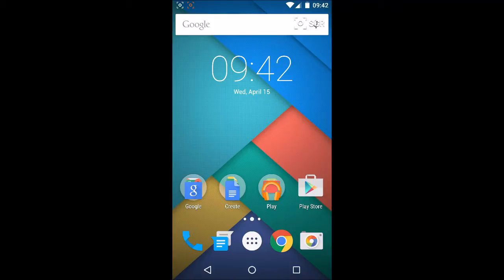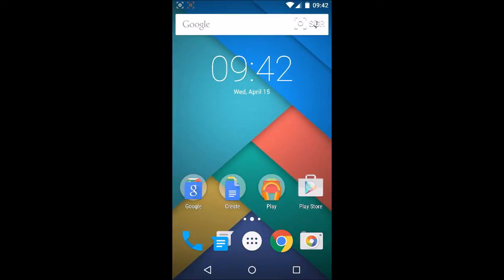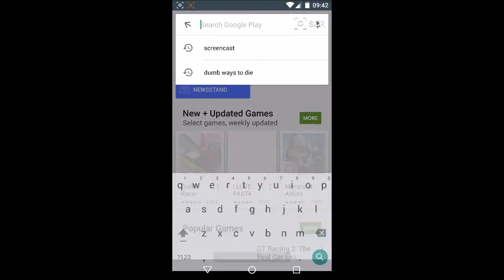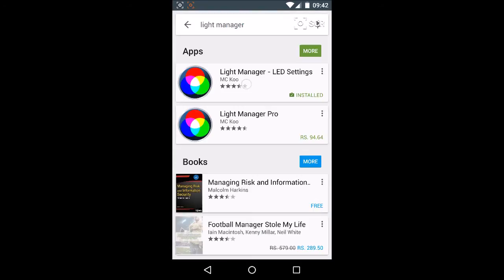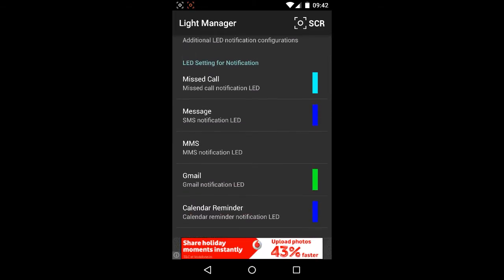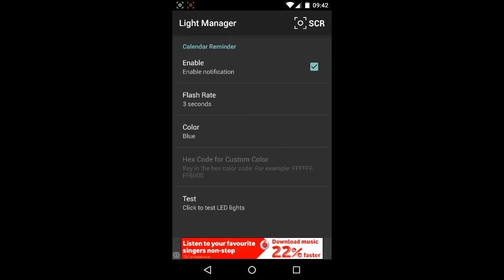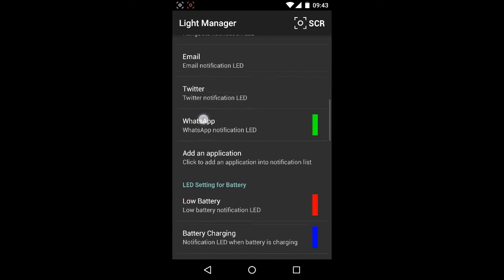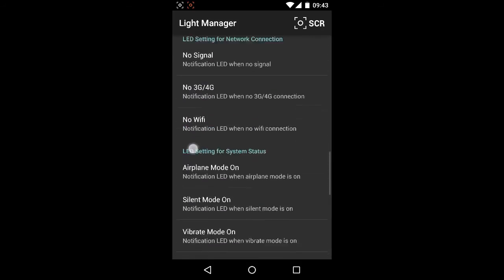How to change LED Notification Light in Oxygen OS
Hey guys MaxxRev here back with another video and this time we will be showing you how to change LED Notification Light in Oxygen OS.